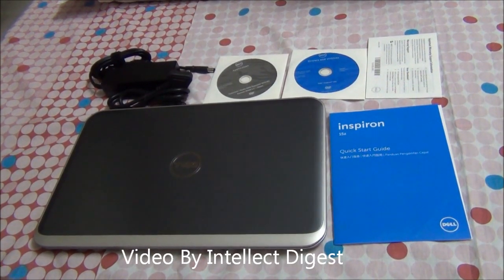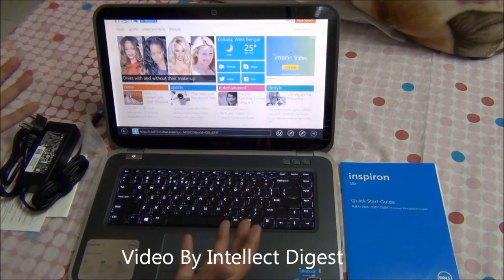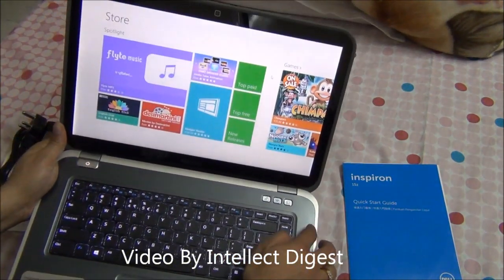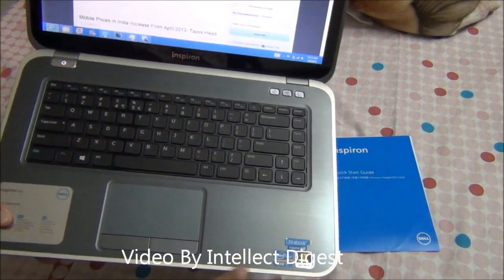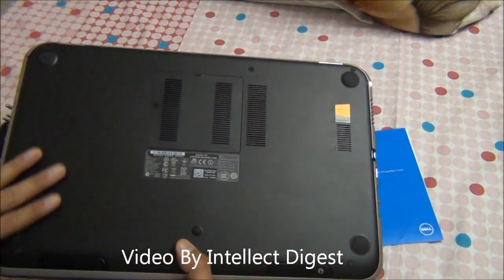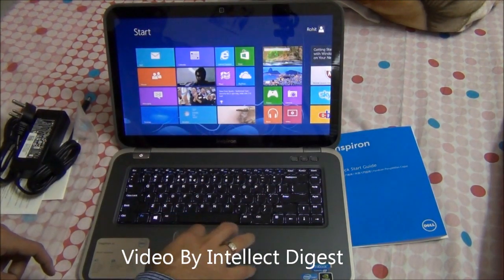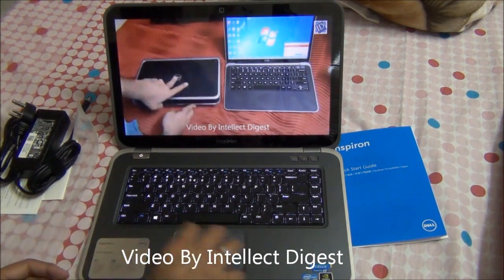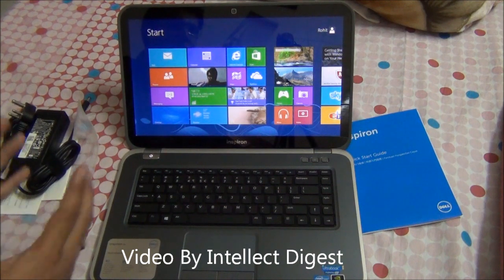2013 Dell Inspiron 15z Ultrabook Detailed Review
Dell Inspiron 15z is a mid range full size ultrabook series from Dell with quick resume times, 3rd generation core i series processor, up to 8 GB ram and optional touch scree with Windows 8 OS. Detailed video review here.